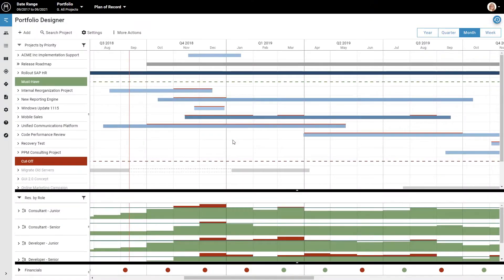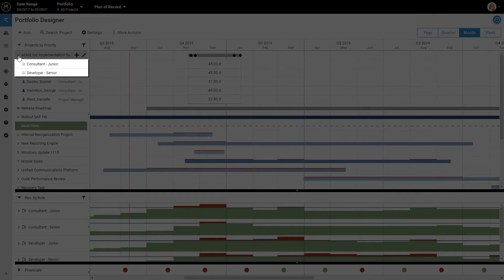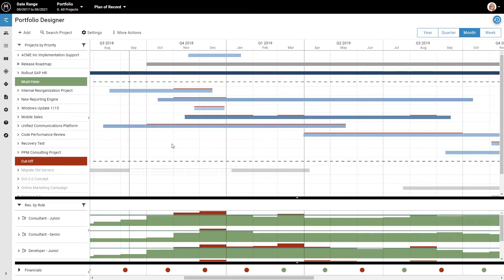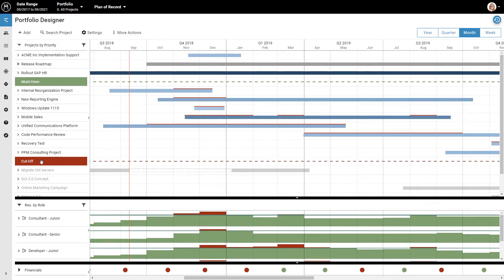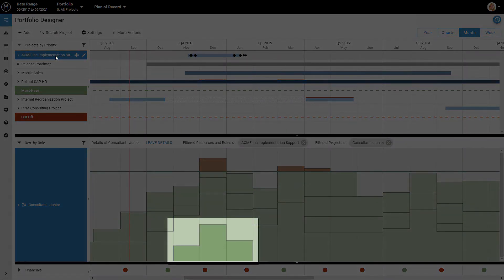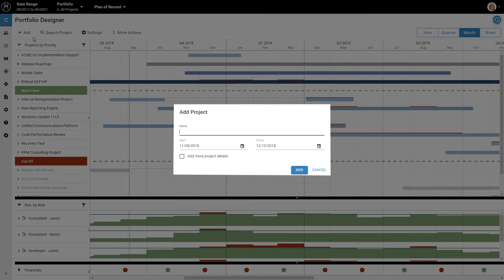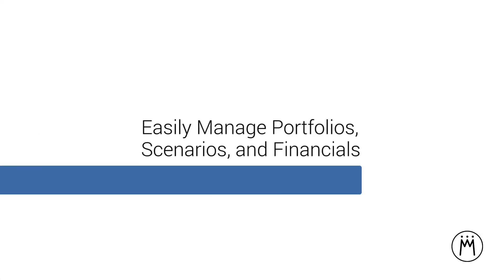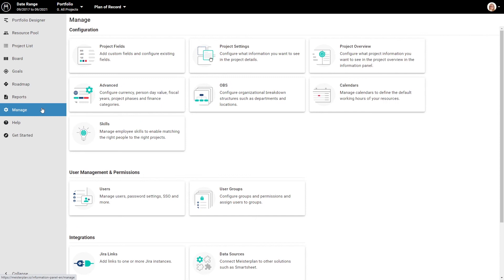Get Settled in with Meisterplan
In this video, our Lean PPM™ expert Karoline explains the most important capabilities and key features of Meisterplan.

Please note that the trial referenced in this video is based on the fully-featured Pro Edition of Meisterplan. Learn more about the topics covered in this video: